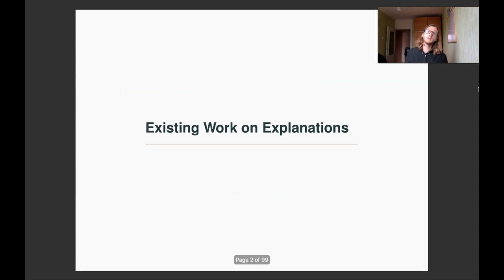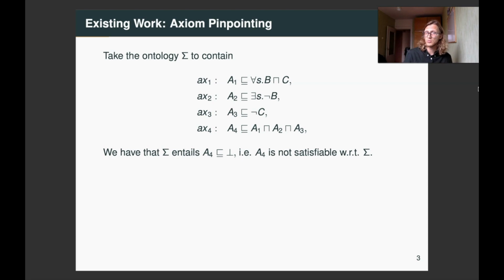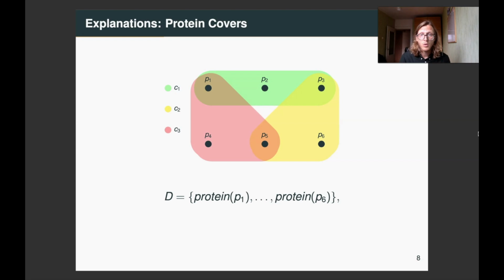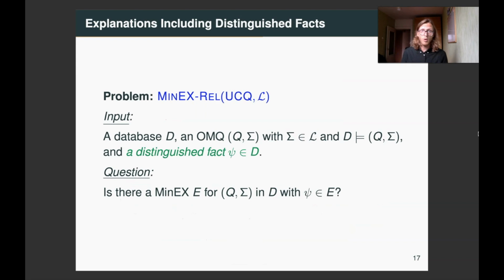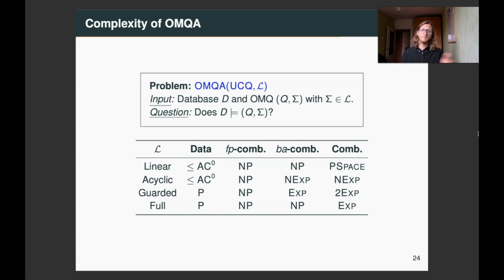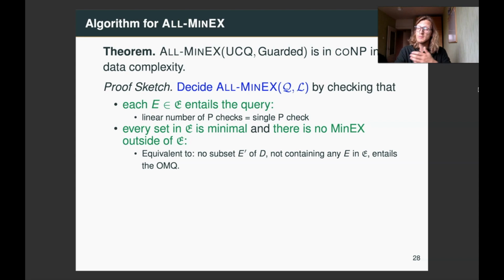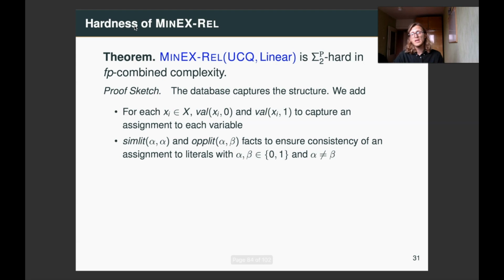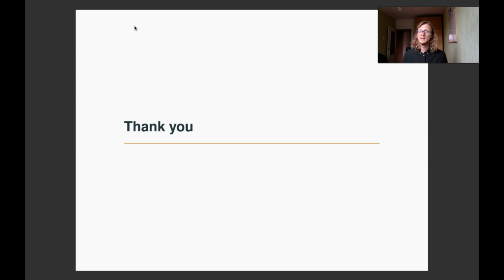XLoKR 2020 - Explanations for Query Answers under Existential Rules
Ismail Ilkan Ceylan, Thomas Lukasiewicz, Enrico Malizia and Andrius Vaicenavičius:
Explanations for Query Answers under Existential Rules
XLoKR 2020 - Session 3